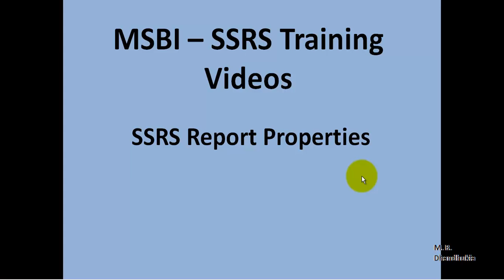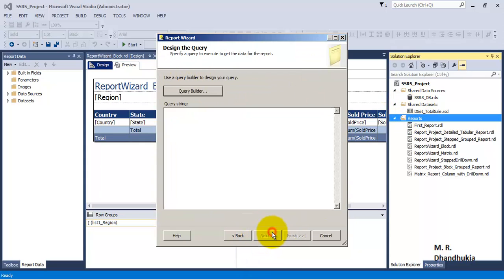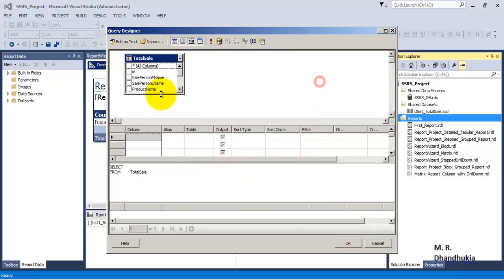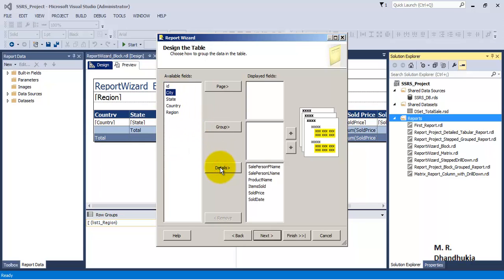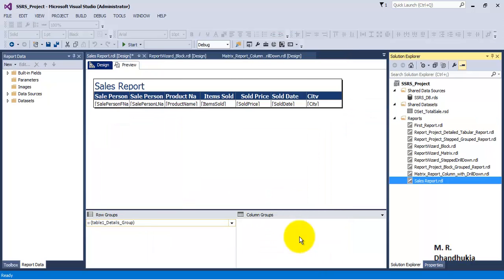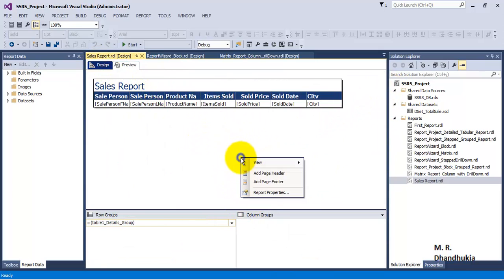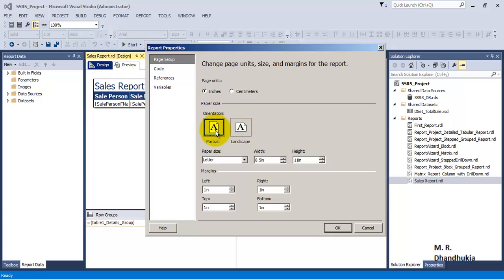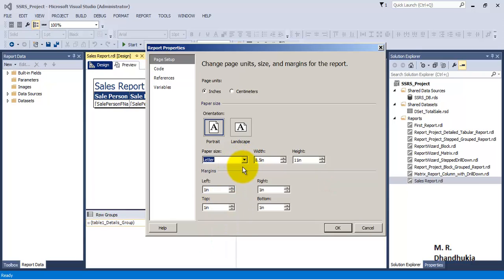MSBI - SSRS - Report Properties